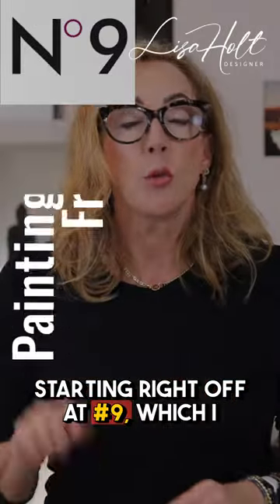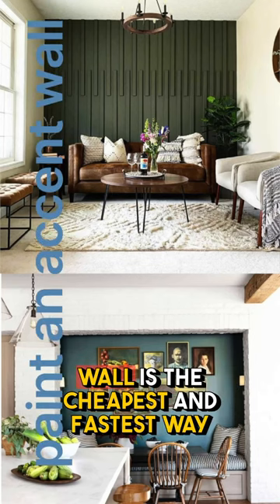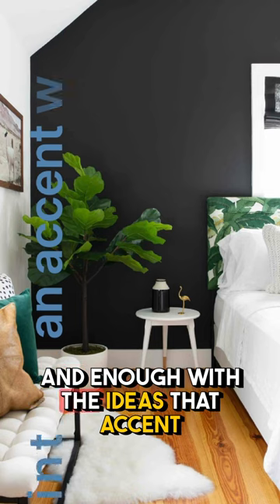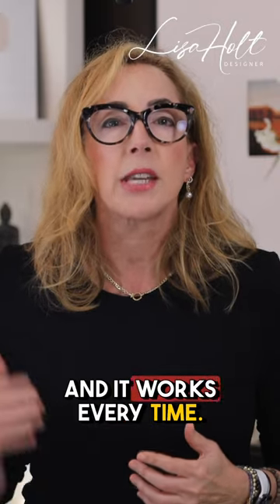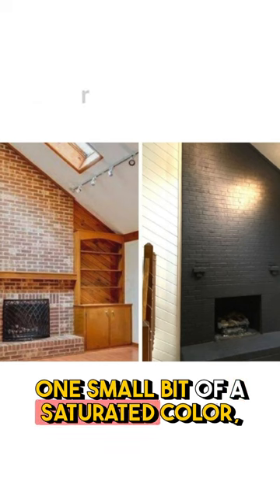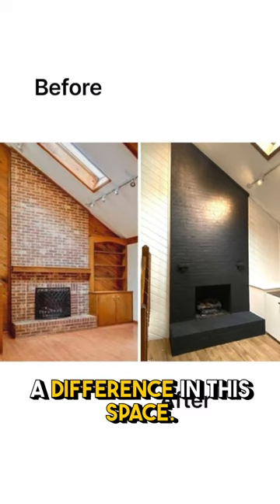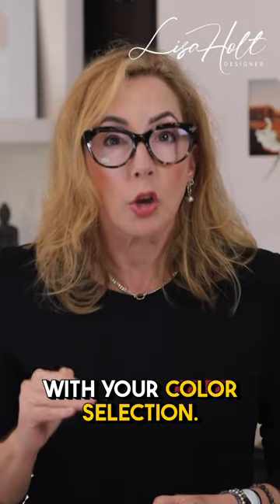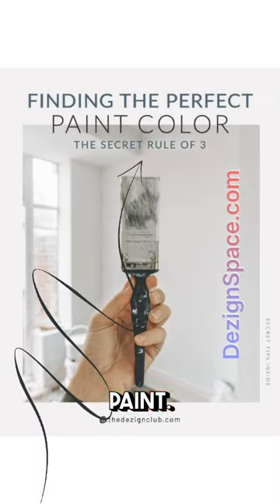Why IS An Accent Wall A Thing? Interior Design Tip #9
Why Are Accent Wall A Thing Nowadays? Let me tell you why...Heres my Top 9 Instant TIPS to Update your HOME for 2024!

If you're on a budget, or renting, you can STILL cozy up your bedroom, living room, kitchen, even bathrooms! BE SURE TO STAY TIL THE END,  These Tips are perfect for refreshing any room: kitchens, bathrooms, bedrooms, powder rooms, guest rooms, formal enclosed dining areas, office areas, accent seating, pillows, artwork, decor, and more! They’re also great for all styles, including, Minimalist, Scandi, Boho, Transitional, Traditional, Maximalist, Farmhouse, Glam, Deco, and others!

Are you statements have not been evaluated by the food and drug administration. This product is not intended to diagnose, treat, cure, or prevent any disease.

👉🏻 Check out the BEST of my Design Studio, , it's FREE to check it out!

👉🏻 POP into DezignSpace.com, it's FREE RIGHT NOW!!! 💥

⭐️ Got a question about YOUR home decor? Want to avoid making mistakes with your DIY home decor? Save money, get answers, get more home decorating ideas at DEZIGNSPACE.COM, the best site for homedesign on the web! ⭐️
MEMBERS ARE SAYING:
"Finally! A place where I can get the answers I need for my DIY projects."

👉🏻👉🏻👉🏻Pop in NOW ➡️ ⭐️Everything YOU want to know about homedecor, 24/7/365!